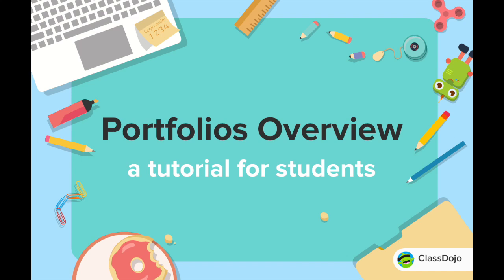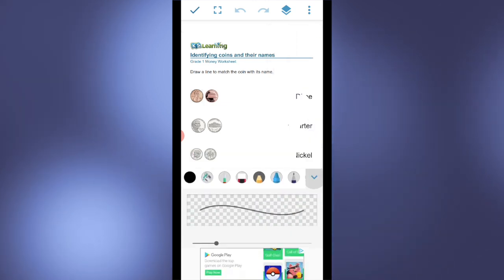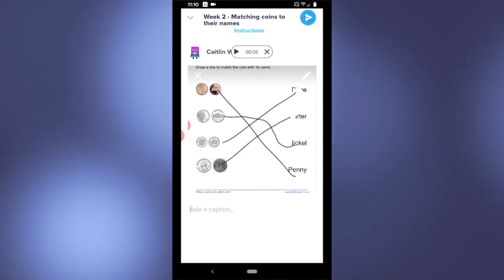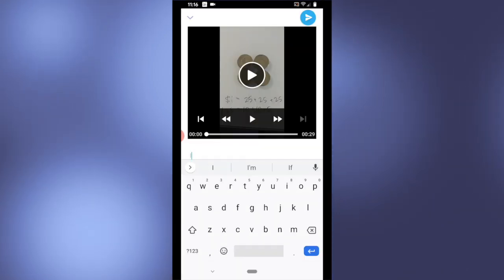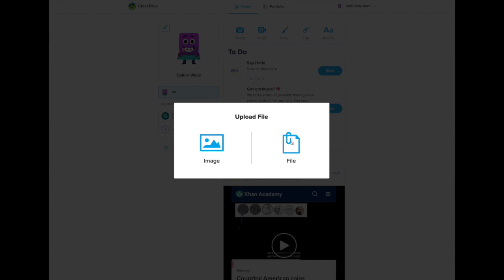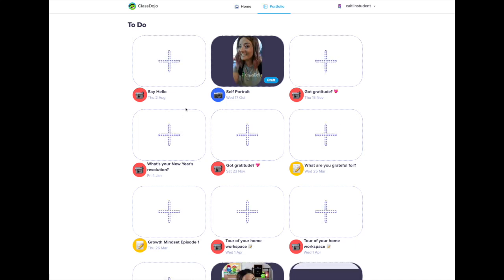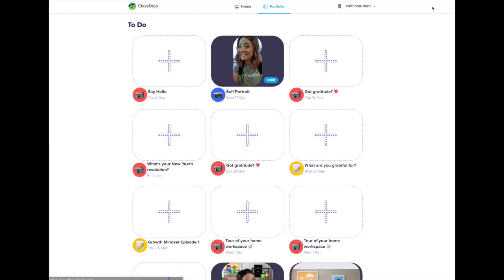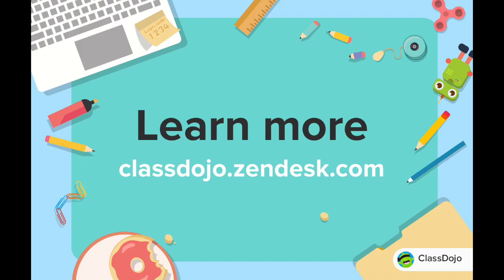How students post to their Portfolio on ClassDojo 🗂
Portfolios Overview: a tutorial for students. In this short video, students will learn how to view what Activities have been assigned to them, how to respond, and how to create their own Portfolios posts. 🗂 Be sure to check out the HelpDesk at classdojo.zendesk.com for more helpful videos and articles like...

- Where are assigned Portfolio Activities and where do I respond?